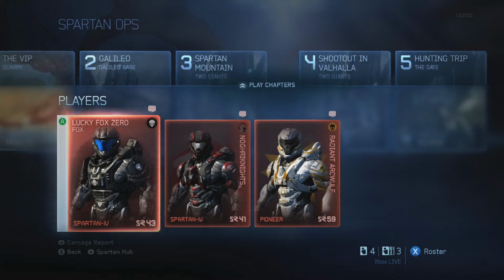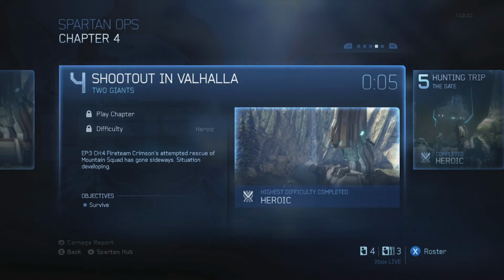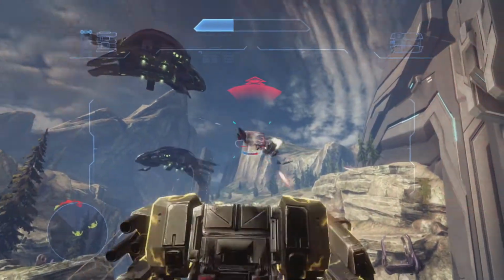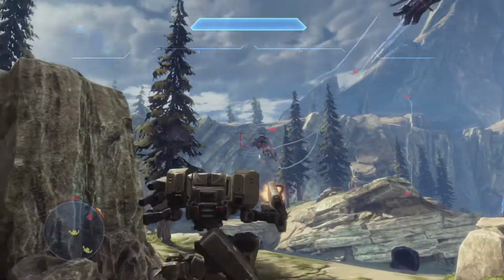Halo 4 Spartan Ops Debriefing: Vehicles Episode 2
Glad to see you made it to episode 2! This time we are talking about the many vehicles of Halo 4. We cover the Warthog, Scorpion, Ghost, Wrath, Mantis, and touch on a few others. Compare the Halo 4 versions to previous ones and share some of our thoughts and feeling about the different vehicles. The level this week is Halo 4 Spartan Ops Episode 3 Chapter 4.